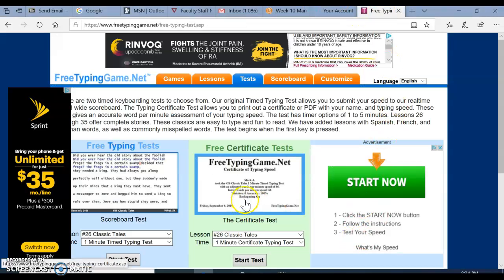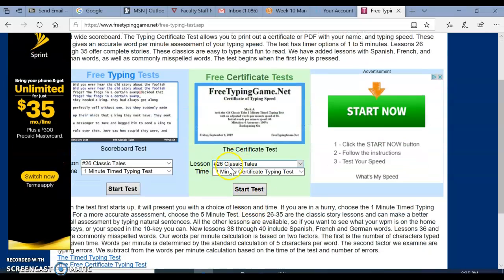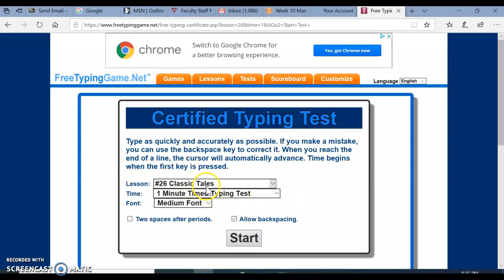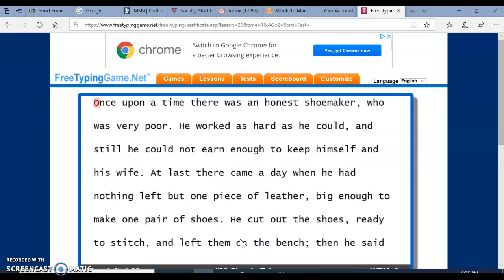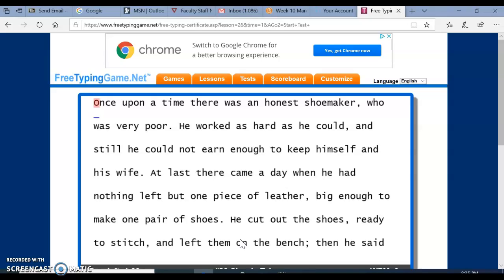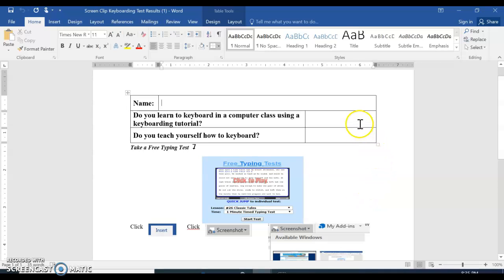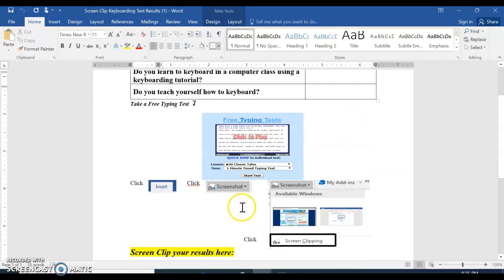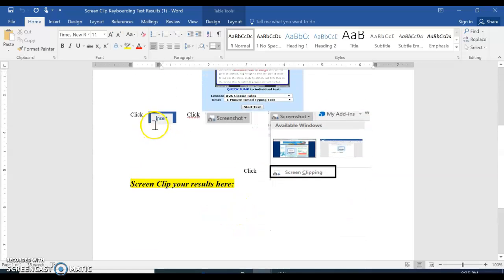Keyboarding Test Screenshot